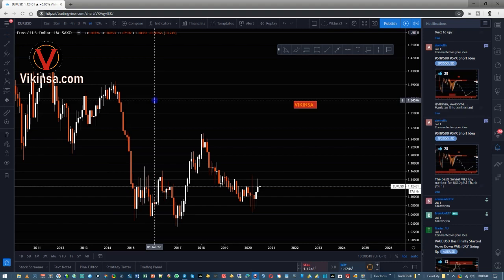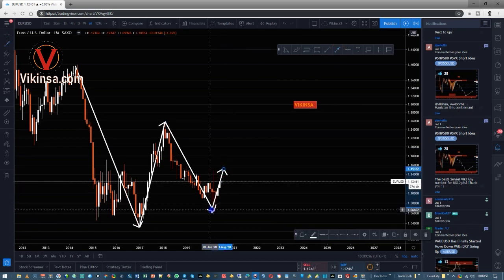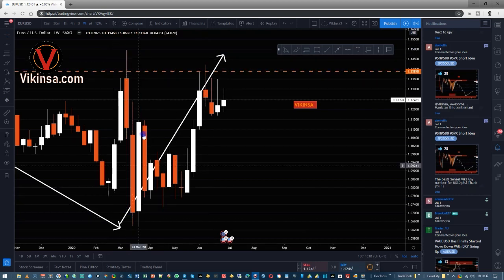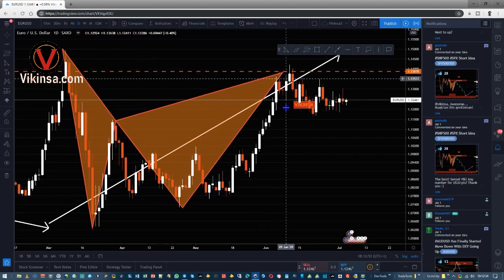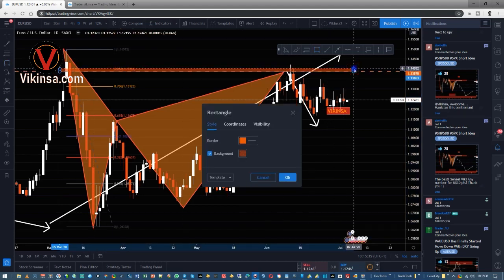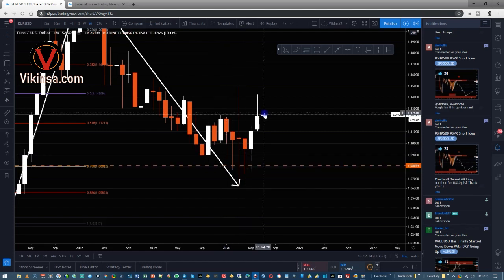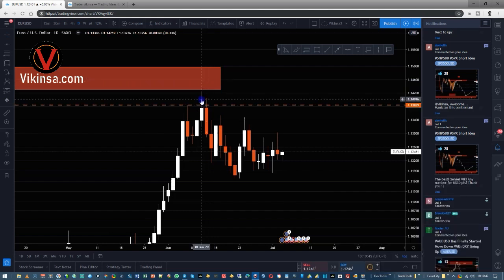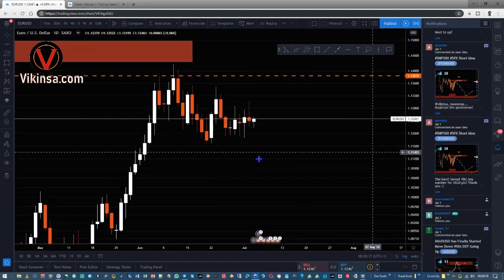Performing Multi Time Frame Analysis Is Important Example EURUSD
Traders, Multi time frame analysis in trading is one of the most important tools. Majority of traders do not perform it which results in lower win rate and lower winnings in the market. In this tutorial video I will explain the importance of it, how it is very easy to perform with an example on EURUSD.